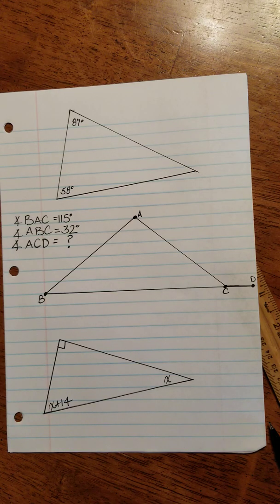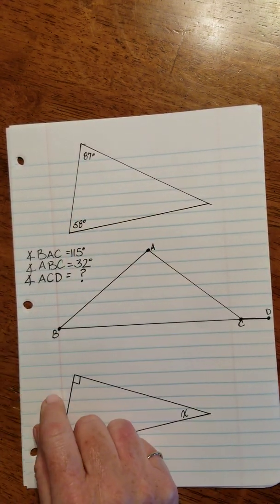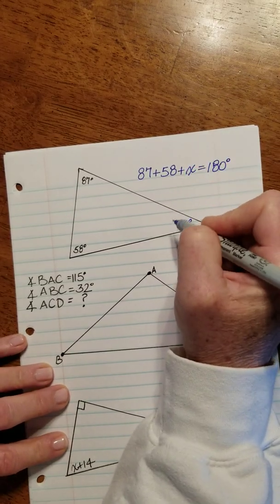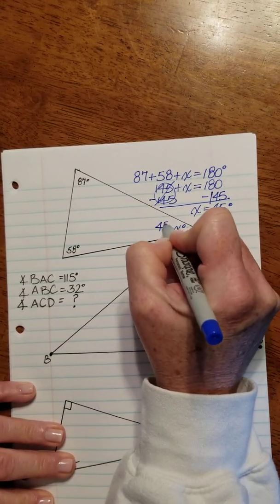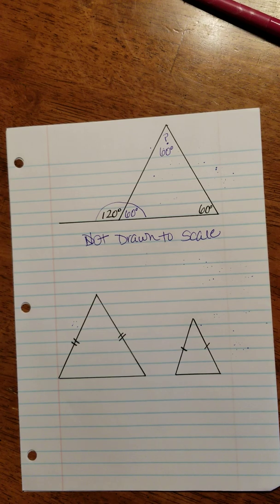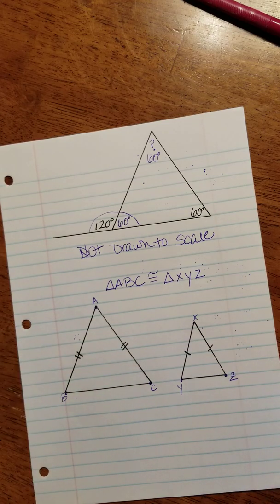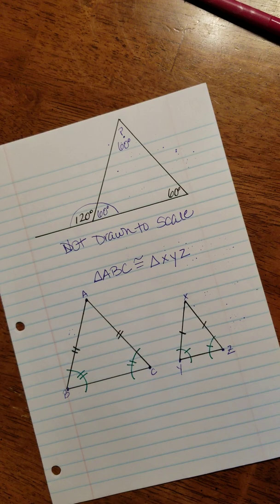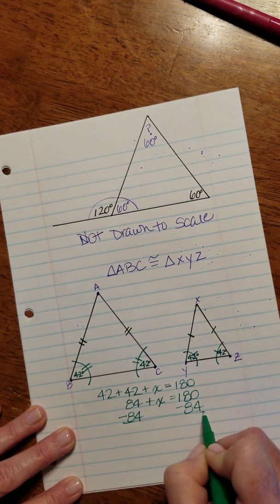Finding the Missing Angles of a Triangle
8th grade instruction during COVID-19 pandemic